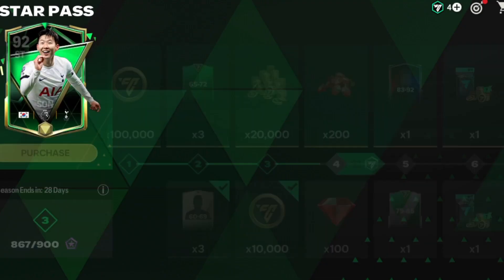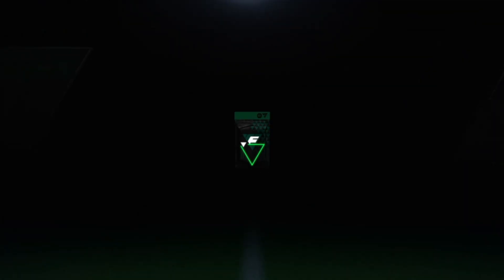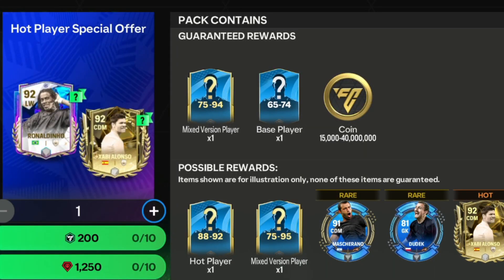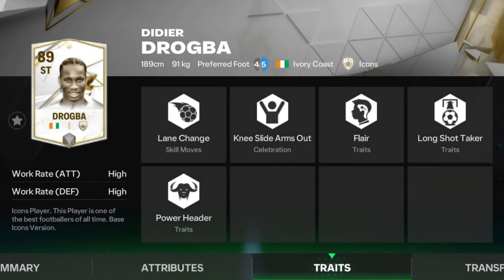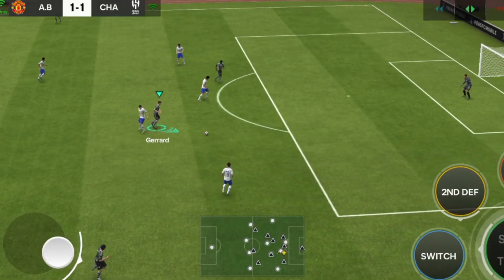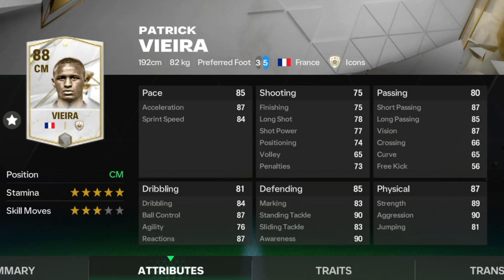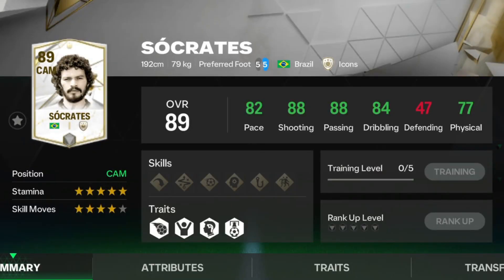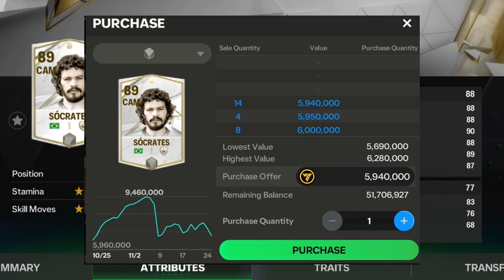BEST Cheapest icon’s to Buy in EA FC Mobile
In this video, I will be showing you all